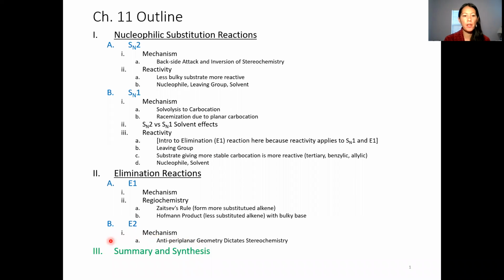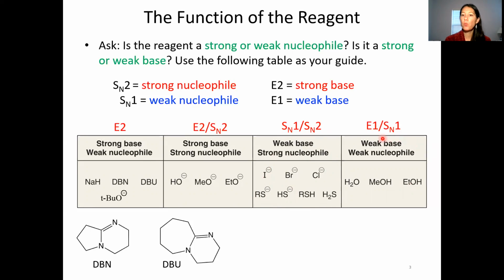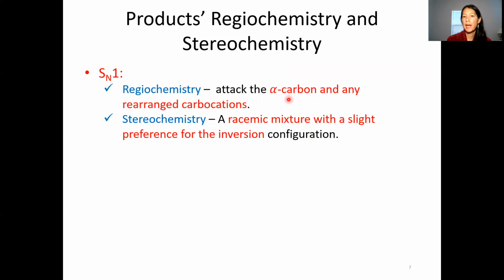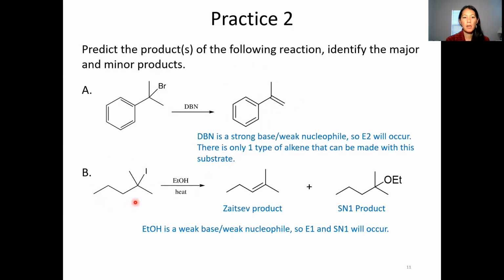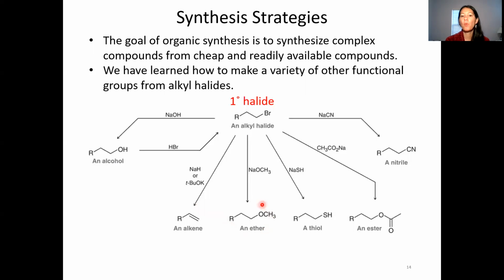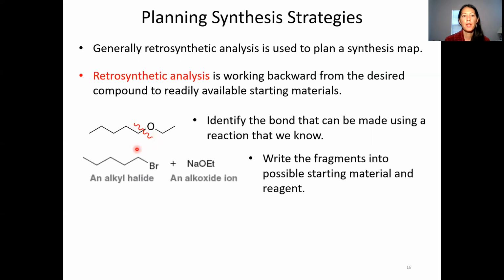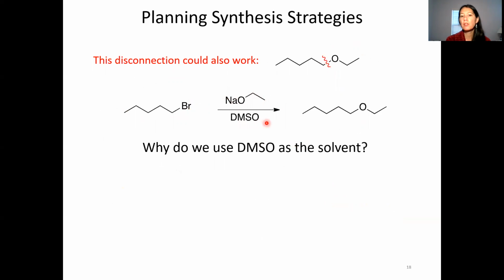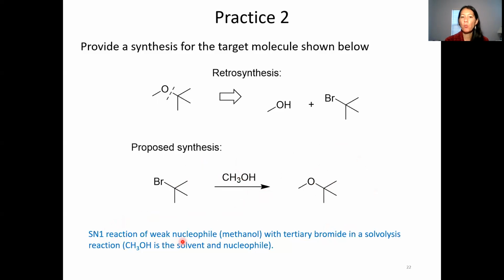CHEM201 Ch 11 Video Summary and Synthesis Part 4